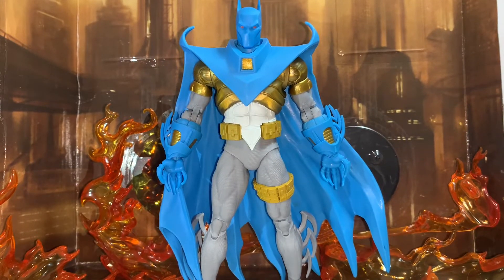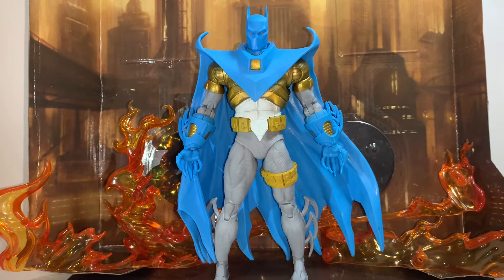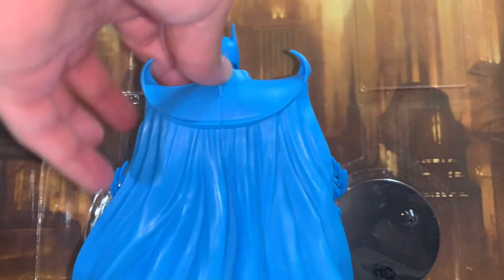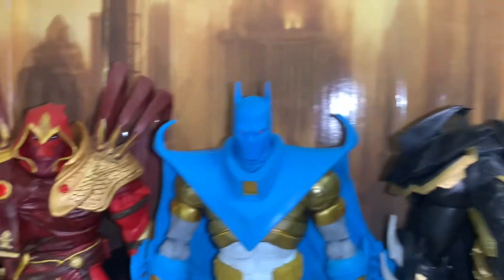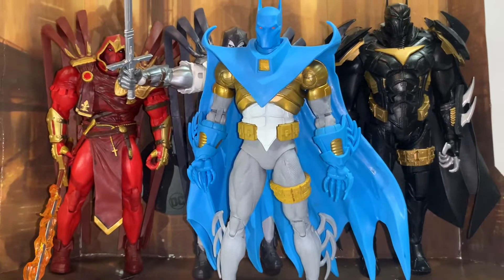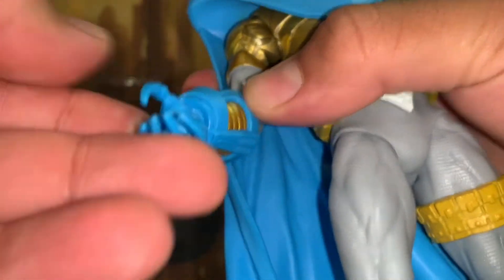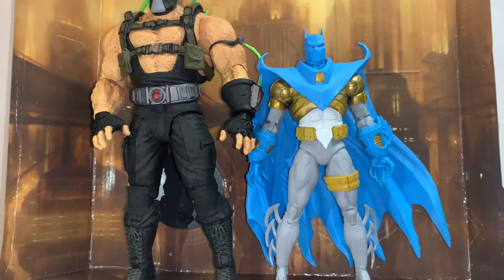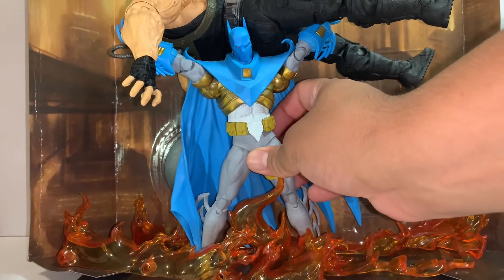Dc multiverse McFarlane gold label Azrael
Finally got my hands on this bad boy! Which version do you prefer?